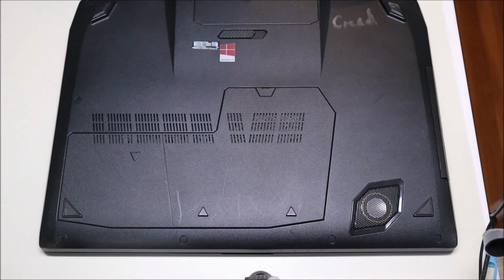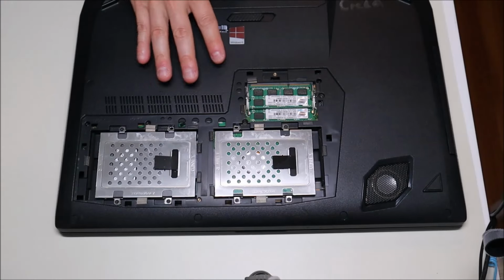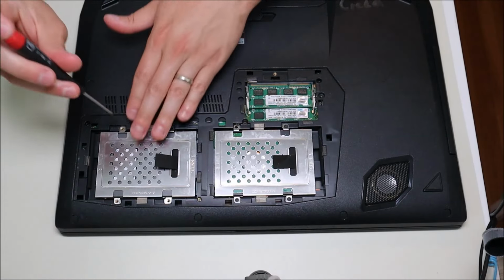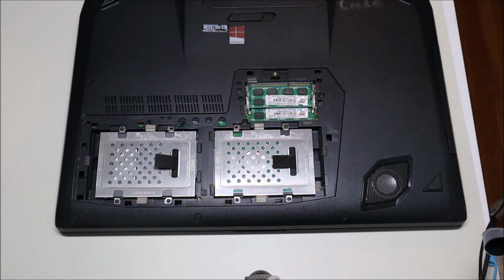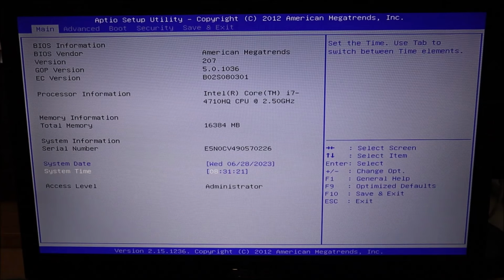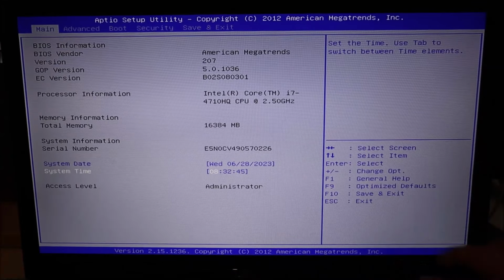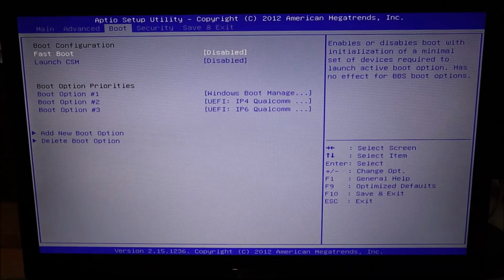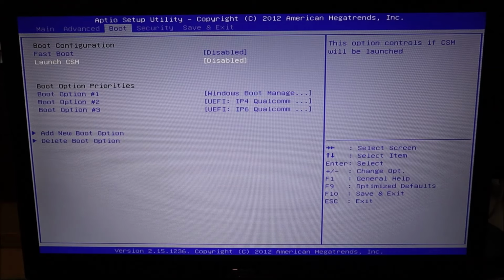How To Fix No Operating System Found / Windows Failed To Boot for Asus ROG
Use this video to help you troubleshoot why your Republic Of Gamers computer is stuck at a variety of Windows Failed To Boot or Load / No OS Found, etc errors and will not boot up correctly to Windows.  This could be due to a failed Storage Device or other Hardware, BIOS, Windows, etc reason. Refer to the Related Links and FAQ's below !!

FAQ's:
Q:  I cant switch between Legacy/CSM and UEFI or switching didn't help.
A:  If you cannot find how to switch the setting in BIOS or if switching did not help, then reinstall the Operating System (OS) as seen here;
If the install is successful, we know the issue was OS related and is now fixed.  If the install will not complete, perhaps its due to the HDD being bad.  You can see replacement and upgrade HDD's and SSD's To learn the difference between HDD's and various types of SSD's, view this video Let me know if you need help with any of that :)

Q:  What if Windows does not install and keeps erroring out?
A: If Windows won't install correctly, then we know that the Hard Drive is bad.  Replace it as seen here; You can see replacement and upgrade HDD's and SSD's To learn the difference between HDD's and various types of SSD's, view this video Let me know if you need help with any of that :)

Q:  Will changing those settings in BIOS erase any data?
A:  Changing those settings in BIOS will not delete any data from your hard drive :)

(updated 07/25)